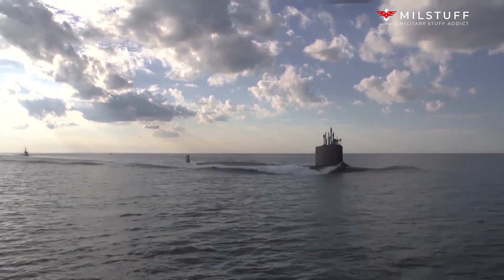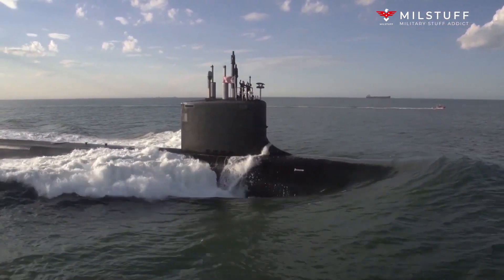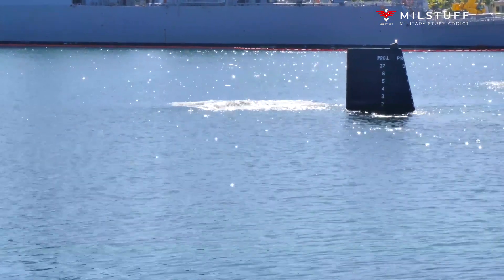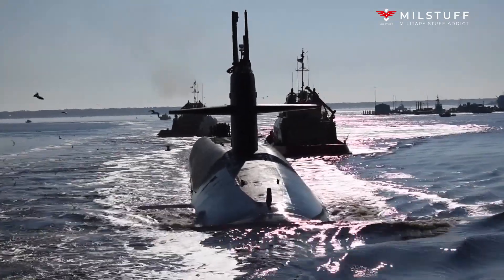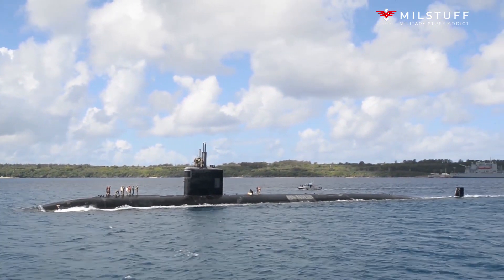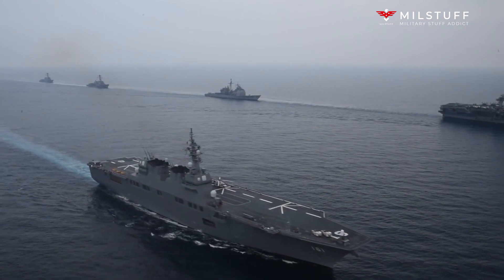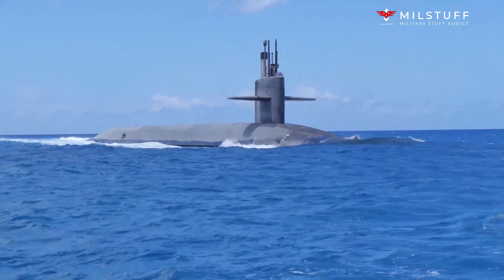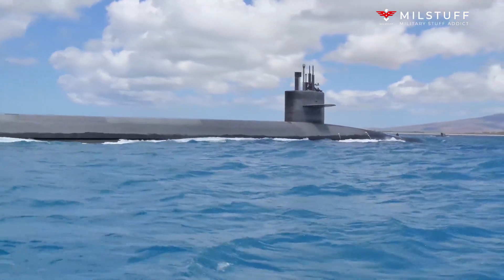Virginia Class Submarine - Nuclear Powered Sea Monster Spying From 800 ft Below Sea Level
The Virginia Class submarine is already heavily armed. Each boat can carry up to 37 torpedo-sized weapons, such as Tomahawk cruise missiles. Twelve of these slots are in two vertical launch systems (VLS), known as the Virginia Payload Tubes. The new Block V batch of submarines will add 28 more slots in its VLS. This is an increase of 76% of torpedo-sized weapons.

The U.S. Navy is planning to build between 72 to 78 new attack submarines. Ten of these will be the Virginia Block V boats, 8 of which will be up-armed as described here. Based on a recent briefing document from the Congressional Research Service, reported in US Naval Institute News, a total of 31 Virginia Class submarines will ultimately have this fit.